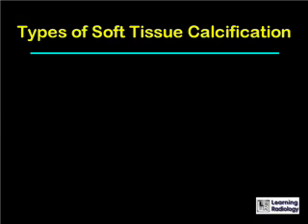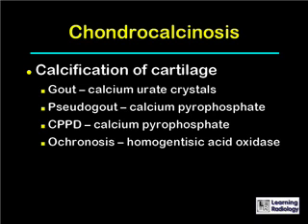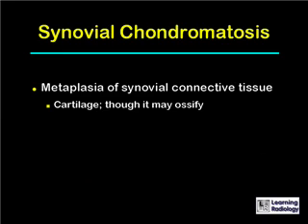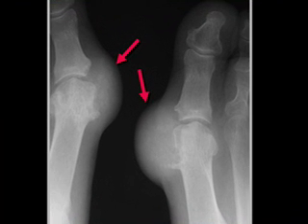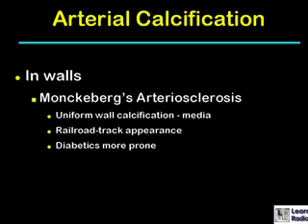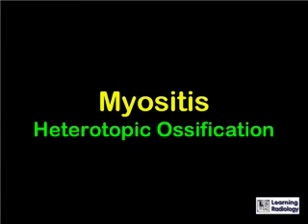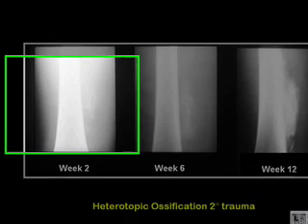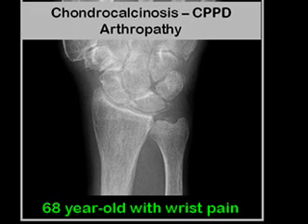26 Soft Tissue Calcifications 1